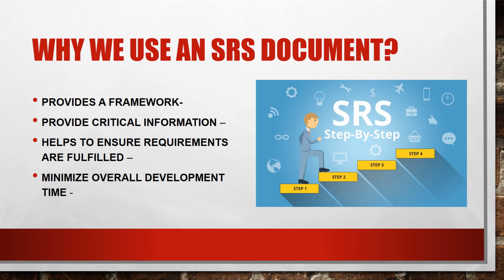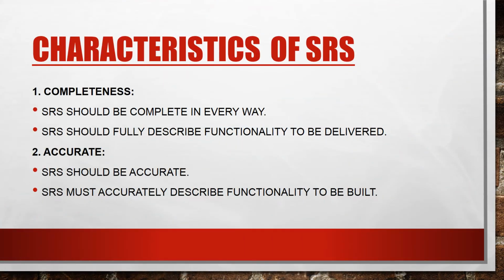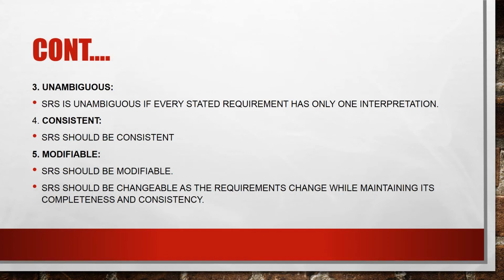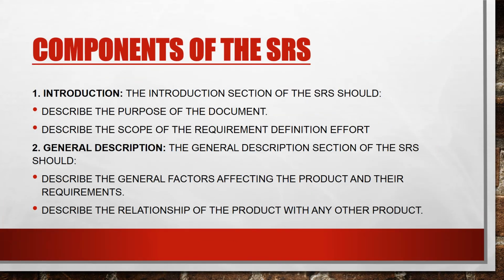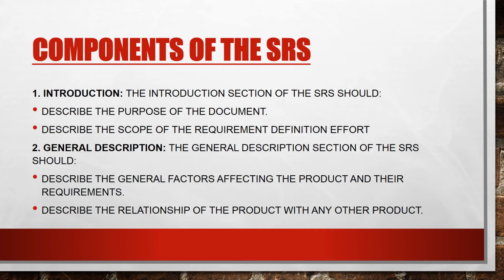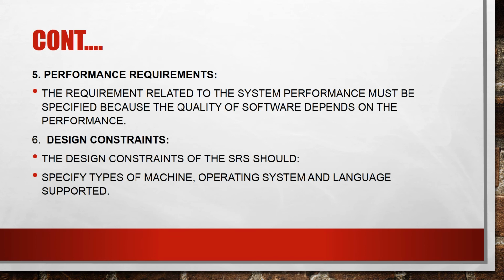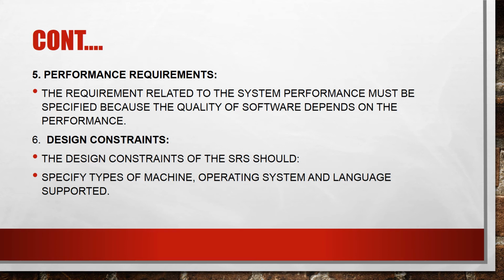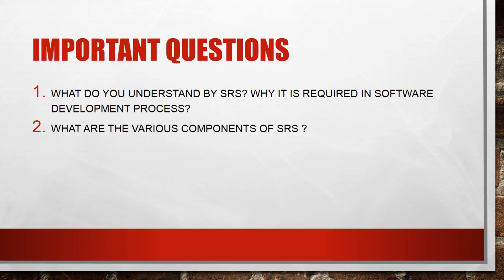SAITM BCA 4TH SEM SOFTWARE ENGINEERING Unit No 1 Lecture 5